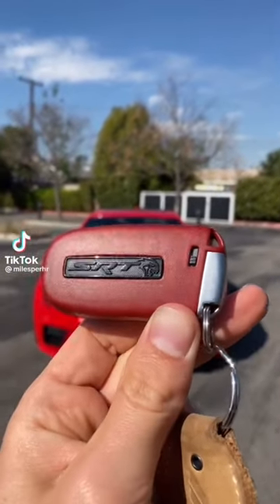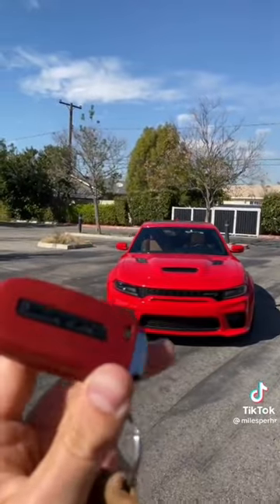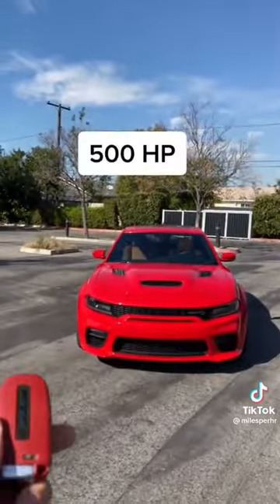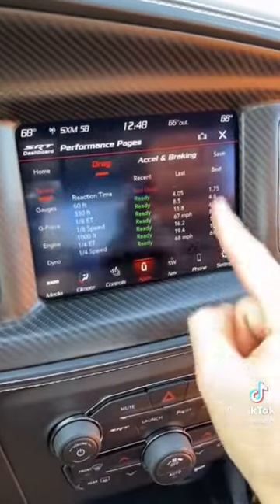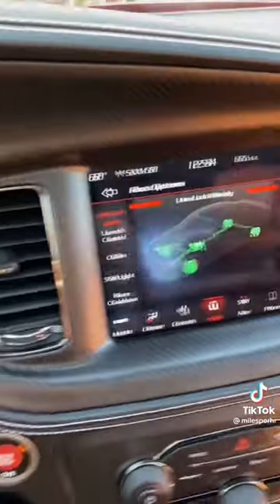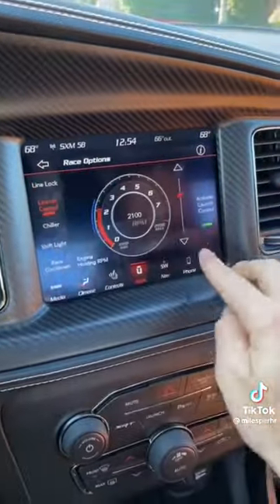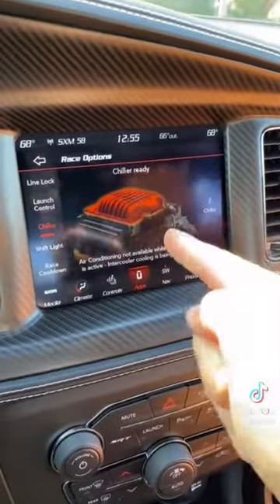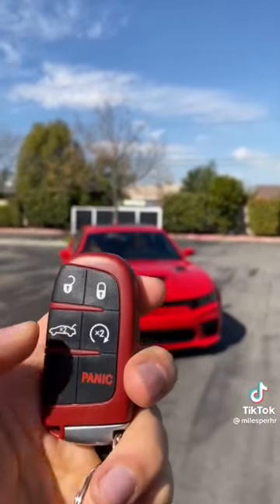DODGE HELLCAT REDEYE CHARGER !